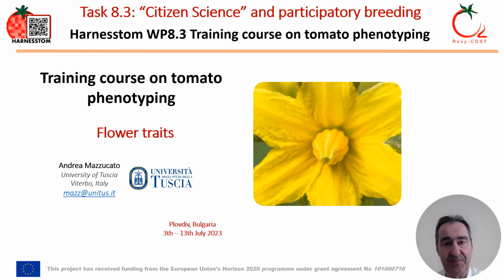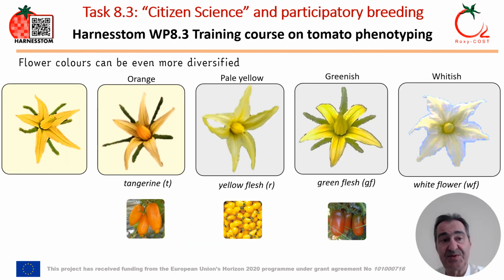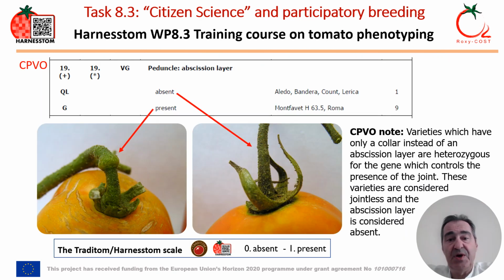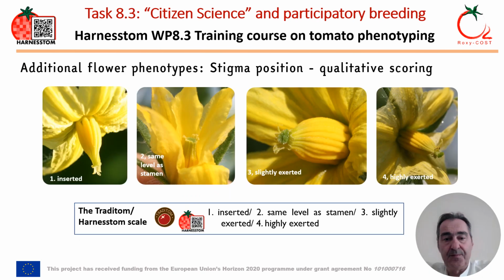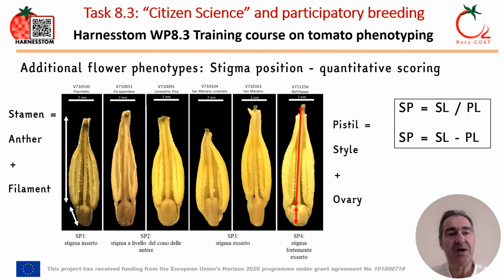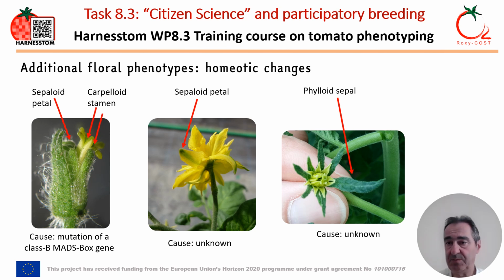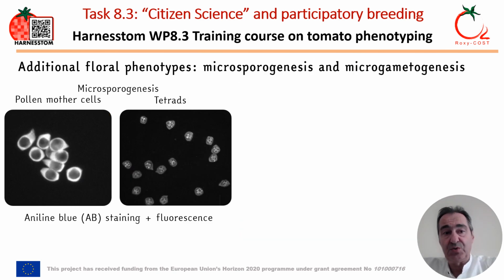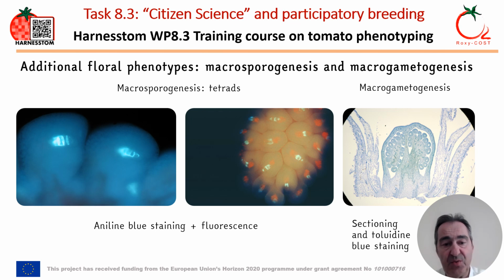Tomato Phenotyping 4 Flower